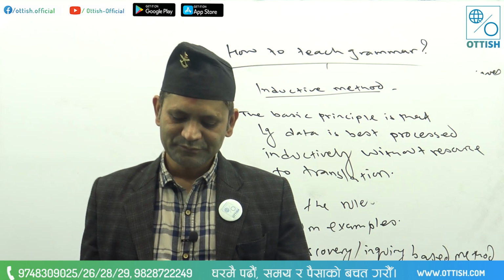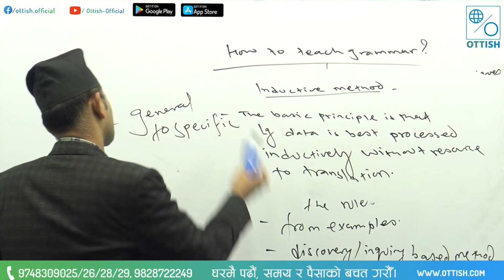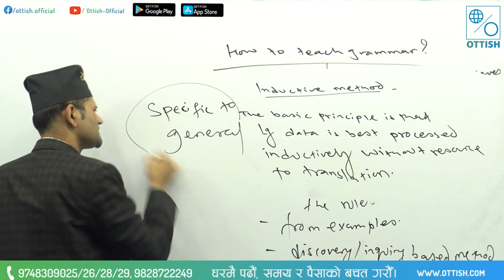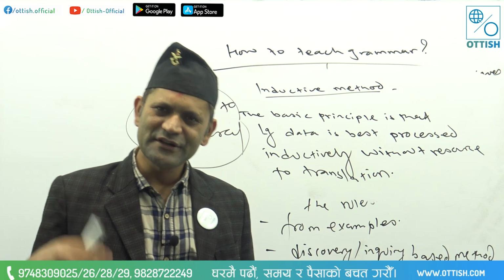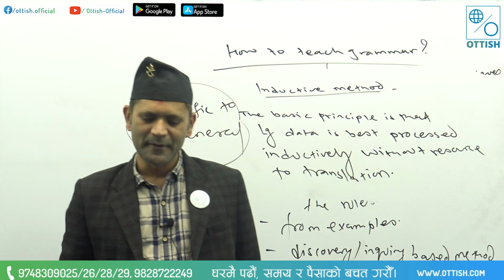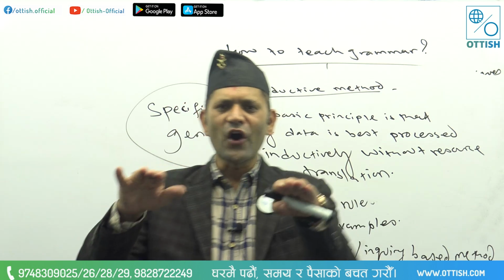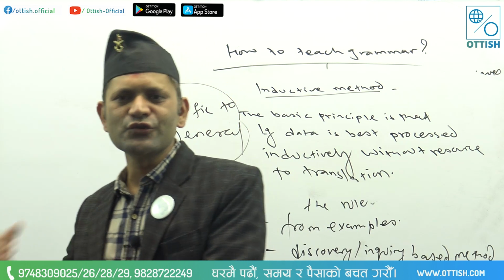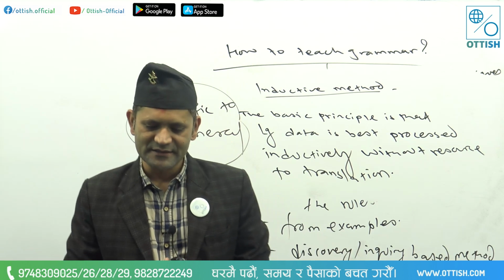Teaching Grammar || TSC English || Guru Prasad Paudel || OTTISH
शिक्षक सेवा आयोग अन्तर्गत, बिषयगत तर्फ English को तयारी गरेर बसिरहनुभएका बिद्यार्थी हरुलाई मध्यनजर गर्दै OTTISH मार्फत Recorded Video कक्षाहरु उपलब्ध छ |

थप जानकारीको लागि :
Sales

𝙊𝙏𝙏𝙄𝙎𝙃.𝙘𝙤𝙢 I 𝙇𝙚𝙖𝙧𝙣 𝘼𝙣𝙮𝙬𝙝𝙚𝙧𝙚, 𝘼𝙣𝙮𝙩𝙞𝙢𝙚 “
𝐍𝐞𝐩𝐚𝐥'𝐬 𝐅𝐢𝐫𝐬𝐭 𝐄- 𝐋𝐞𝐚𝐫𝐧𝐢𝐧𝐠 𝐏𝐥𝐚𝐭𝐟𝐨𝐫𝐦
घरमै पढौं, समय र पैसाको बचत गरौँ !!!